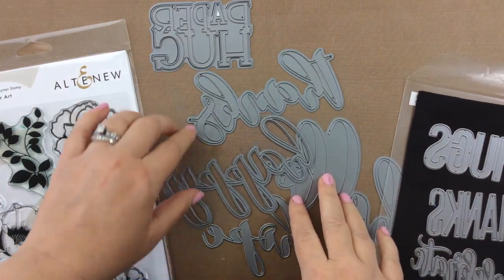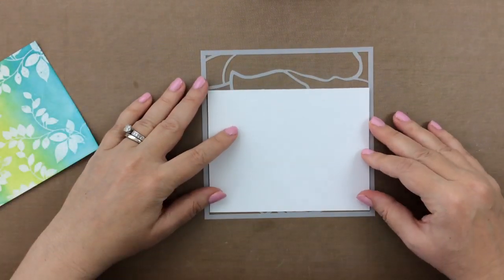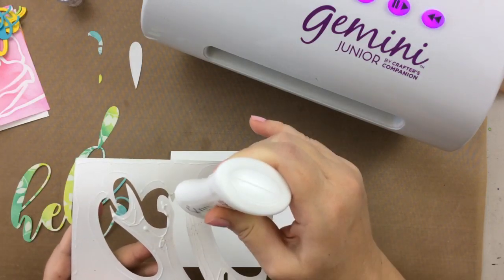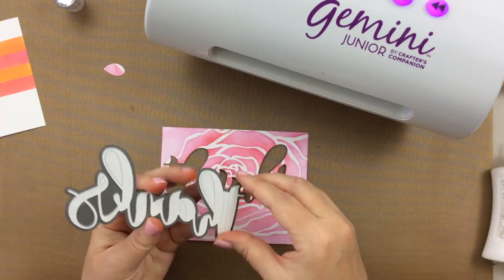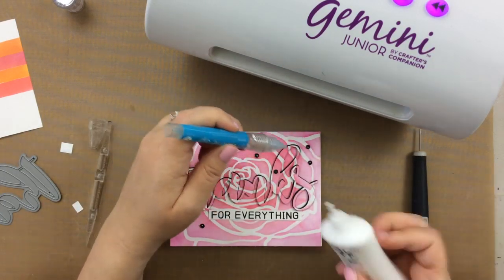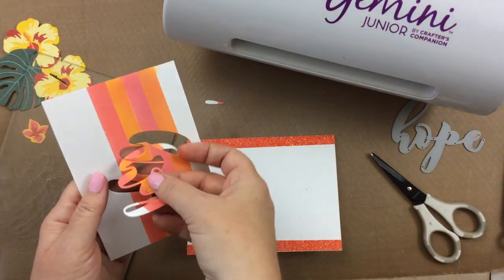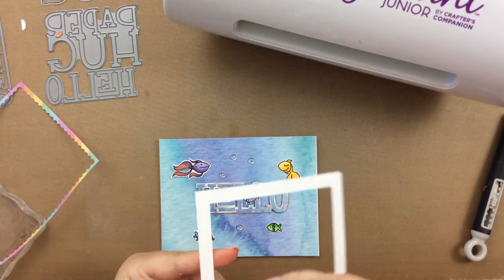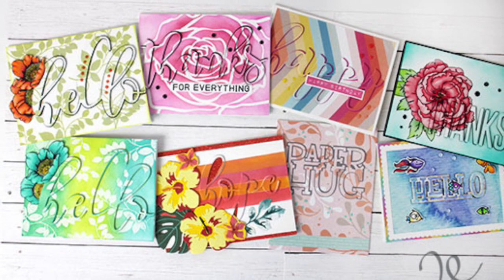Spotlight Die Cutting + 8 Card Ideas with Guest Kari Vannoy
Please welcome Kari as a guest designer to my channel who is showing us Spotlight Die Cutting!

Shopping through these links helps support keeping this channel free and full of content!

Supplies

Japanese Peony Stamp [Studio Katia]

Paper Hugs and Hello Die [Scrapbook.com]

Nuvo Glitter Drops Sherbert Shimmer [Scrapbook.com]

Nuvo Glitter Drops Yellow Bird [Scrapbook.com]

Nuvo Glitter Drops Summer Sunrise [Scrapbook.com]

Misti Stamping Tool, Original [Scrapbook.com]